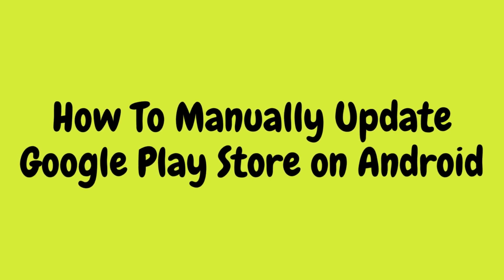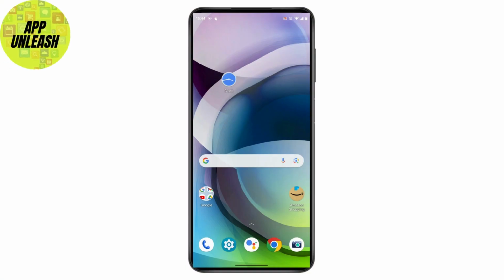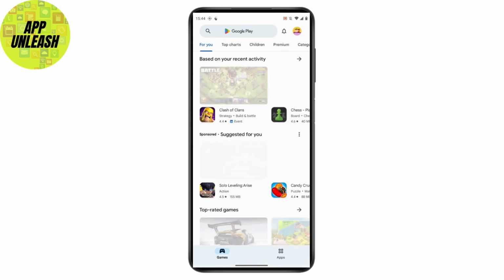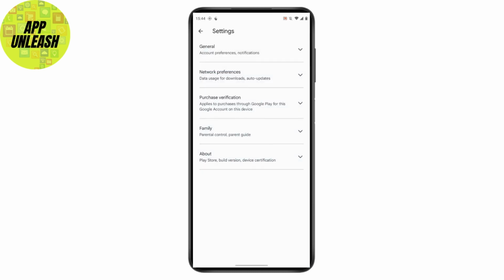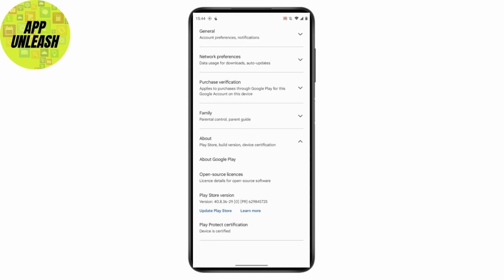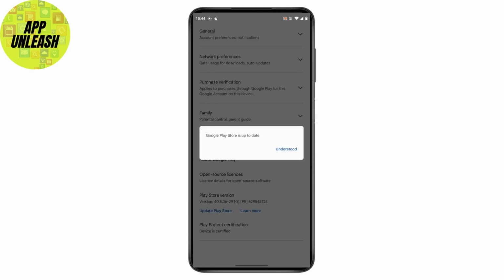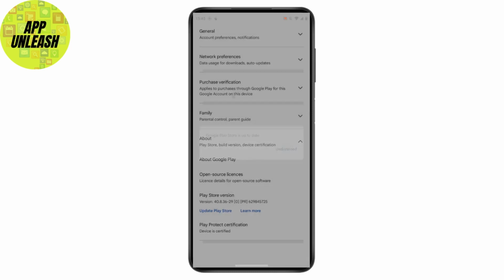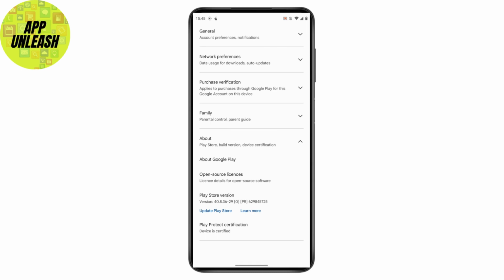How To Manually Update Google Play Store on Android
Is your Google Play Store stuck on an older version? Don't worry, App Unleash is here to help! In this video, we'll show you exactly how to manually update the Google Play Store on your Android device in a few simple steps. This will ensure you have access to the latest features, bug fixes, and security updates.